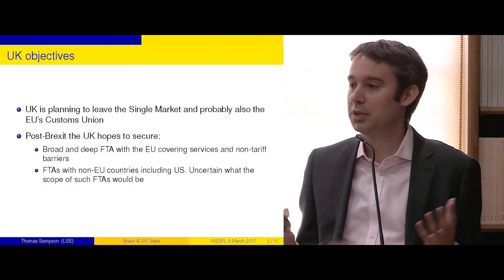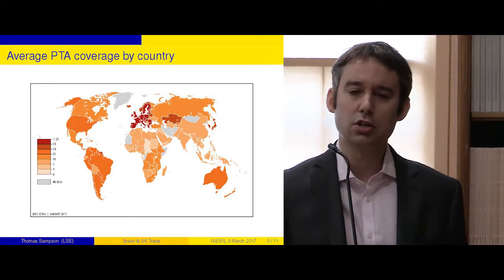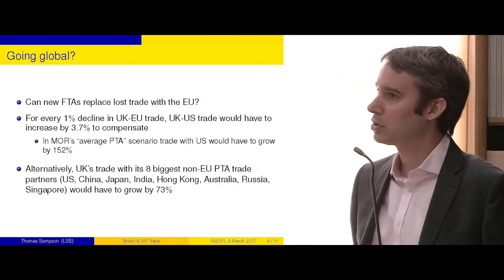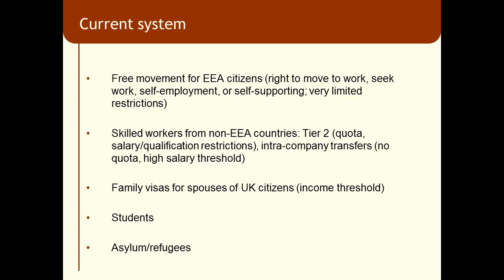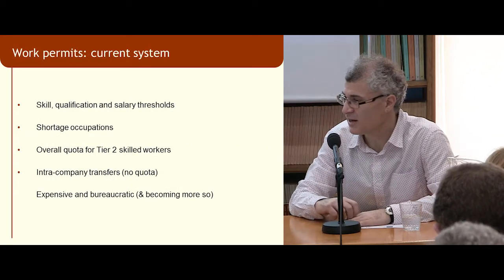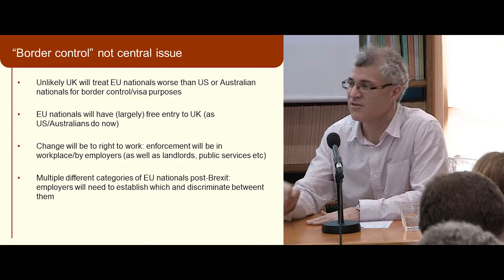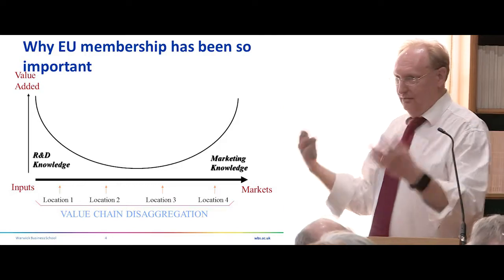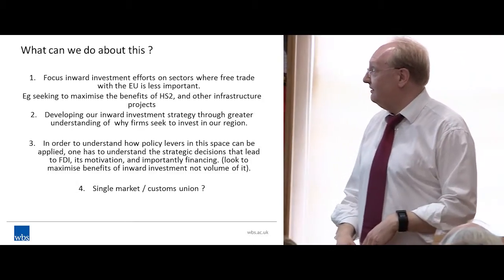What are UK Free Trade Agreements likely to contain? | UK After Brexit Event | CAGE Warwick